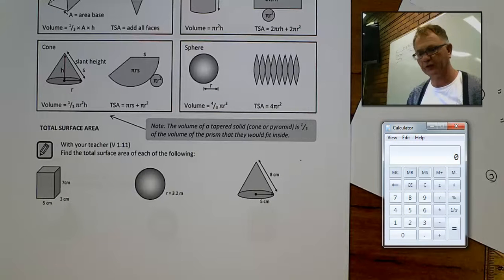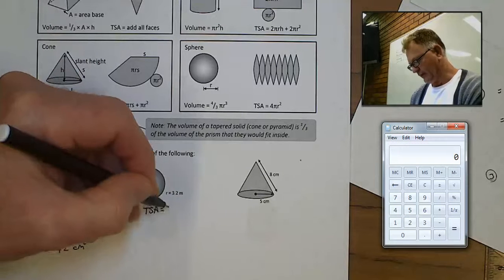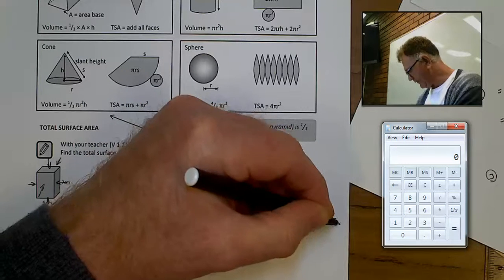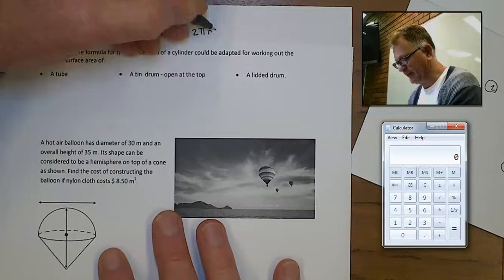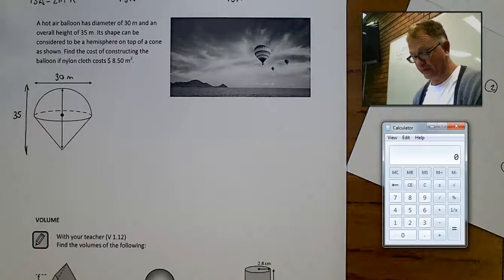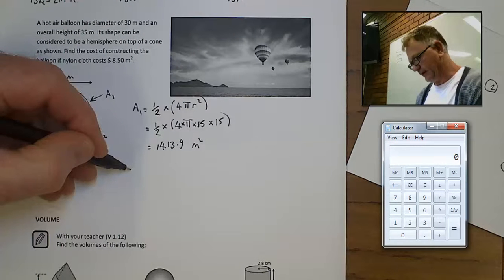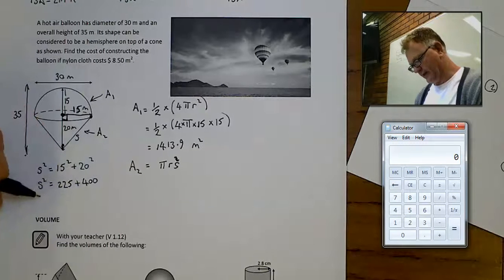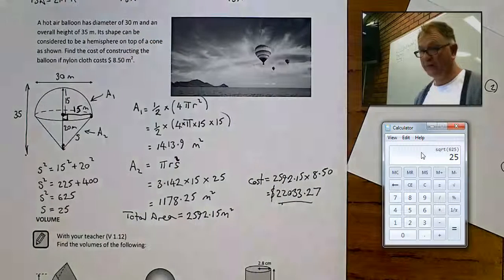MTG2 Meas V1 11